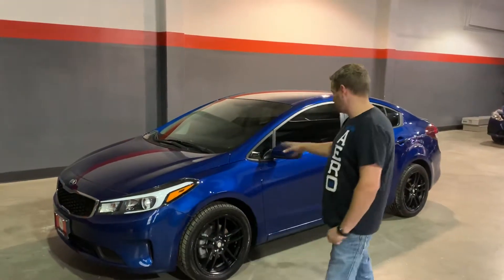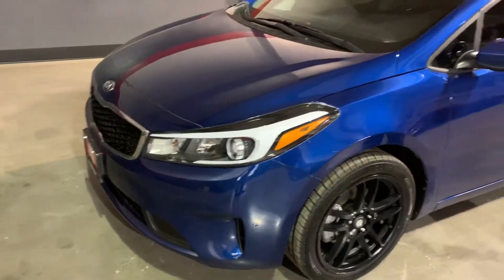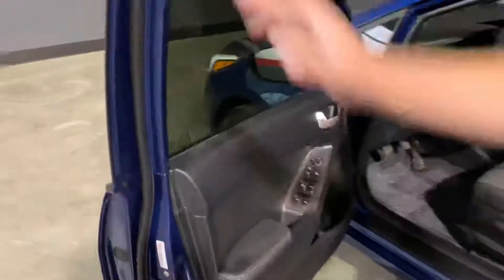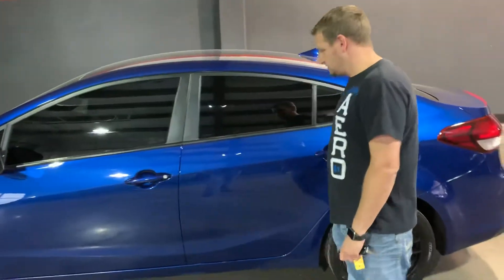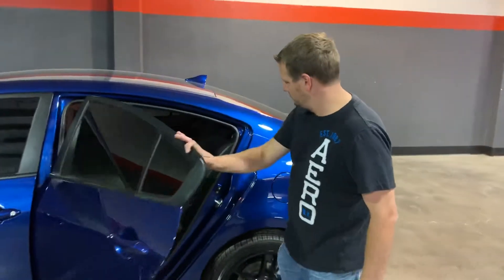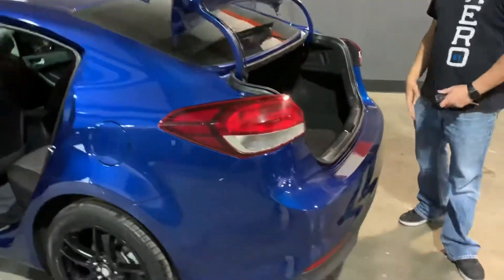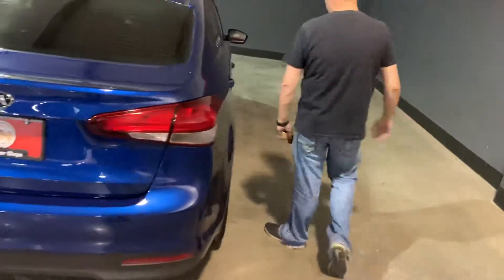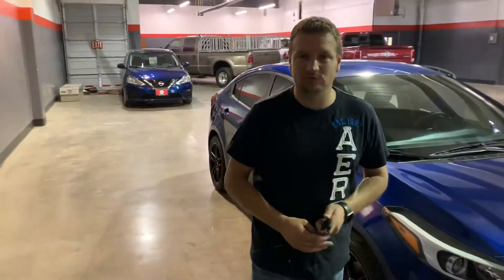2018 Kia Forte LX Video Walk Around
Kenny shows us around this 1-Owner Carfax low mileage Kia Forte